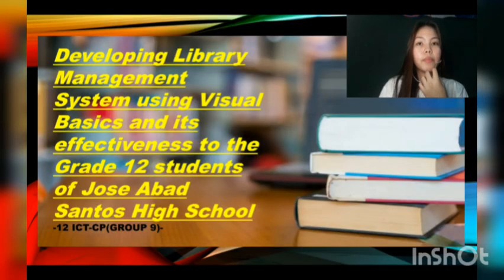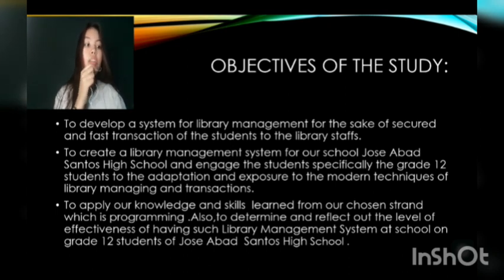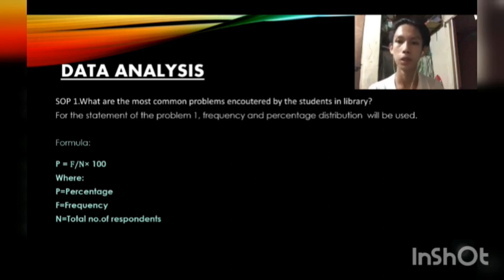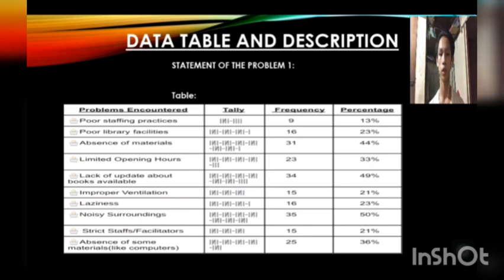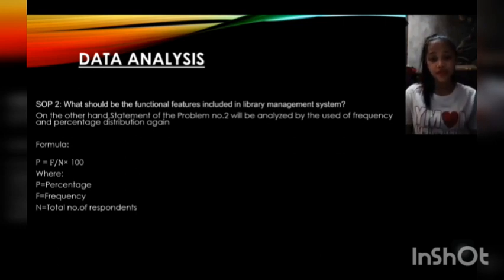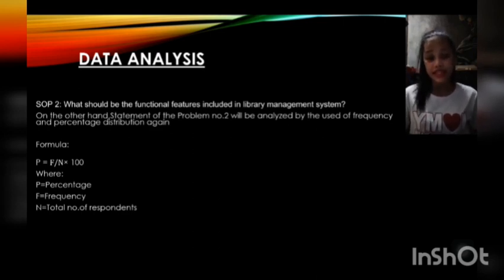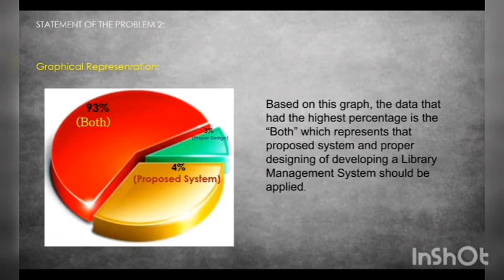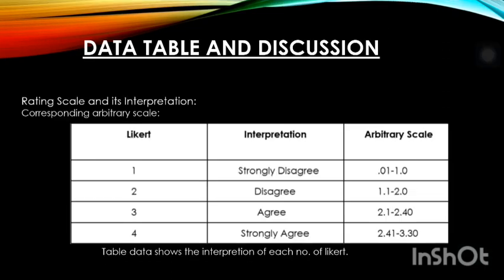DEVELOPING LIBRARY MANAGEMENT SYSTEM USING VISUAL BASICS AND ITS EFFECTIVENESS TO SHS STUDENTS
TITLE: DEVELOPING LIBRARY MANAGEMENT SYSTEM USING VISUAL BASICS AND ITS EFFECTIVENESS TO SHS STUDENTS

ICT COMPUTER PROGRAMMING

RESEARCHERS: